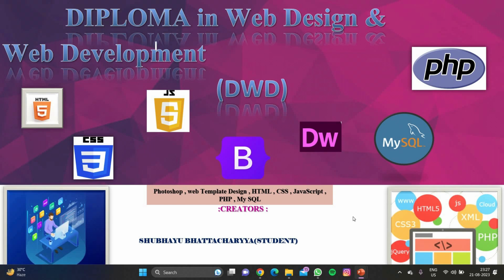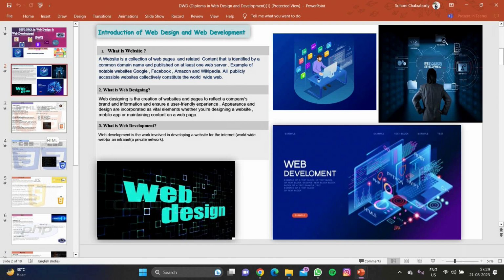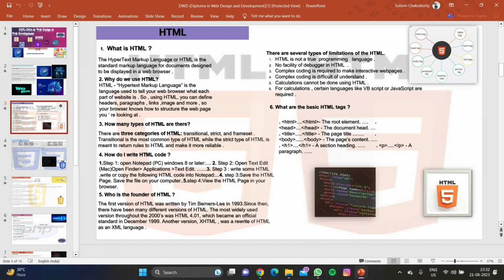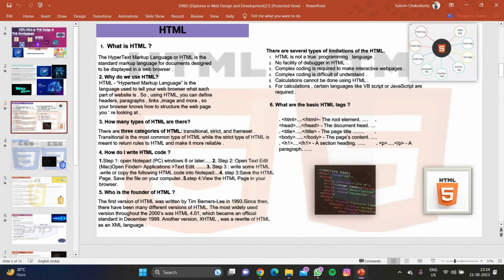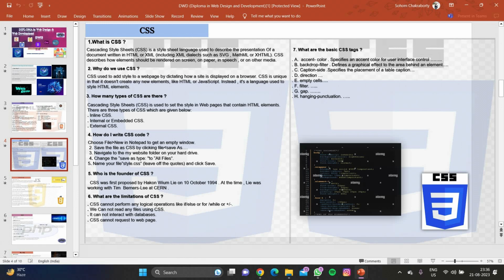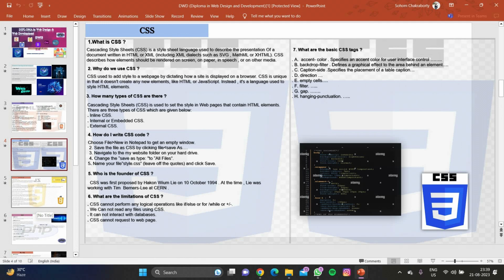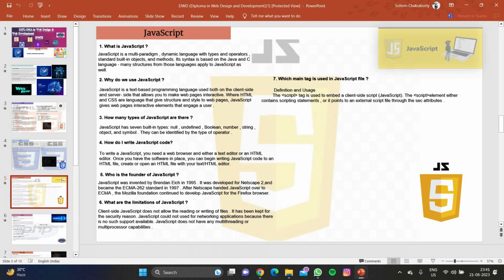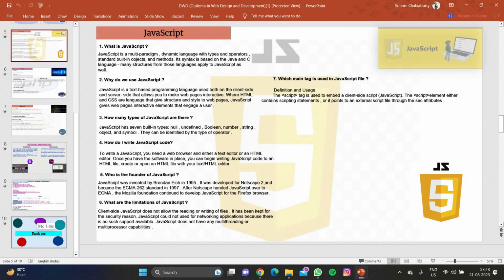BASICS OF WEB DEVELOPMENT AND DESIGNING || FRONT END DEVELOPMENT || BY SHUBHAYU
Here this is my first video if anything goes worng or any mistakes by me then sorry for that. Please keep support me for growing this channel.

Click above link to show that pdf version of that ppt